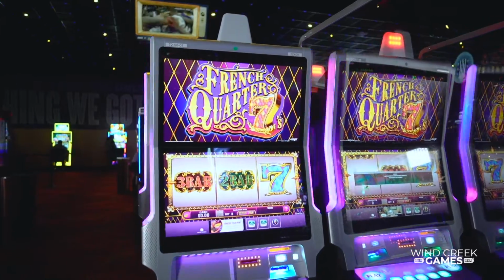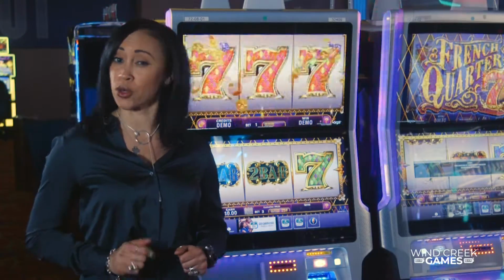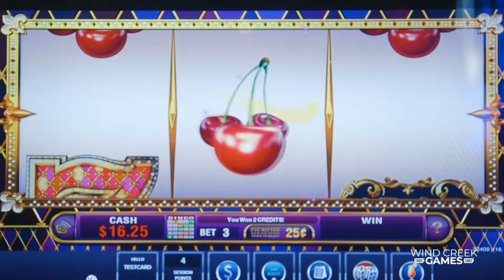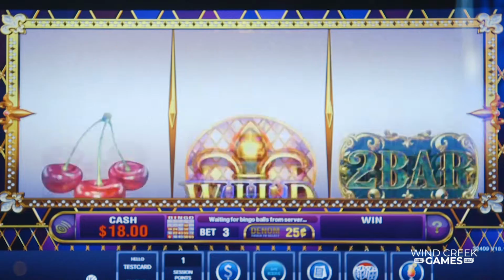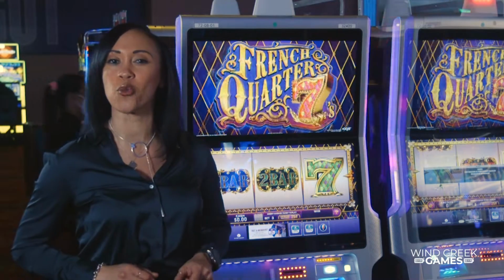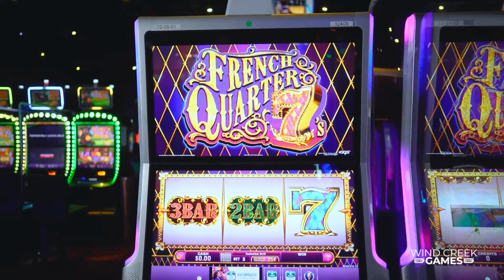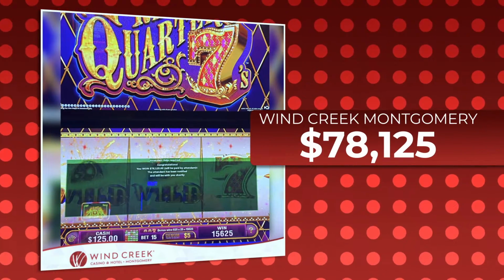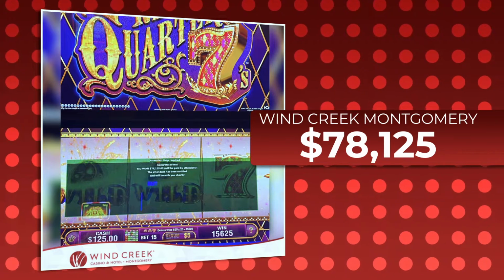Wind Creek Games: French Quarter 7's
Lorainne takes a spin through the French Quarter to help you maximize your chances to win at this classic single line game, then reveals why playing it was a smart choice for one of our lucky Guests!